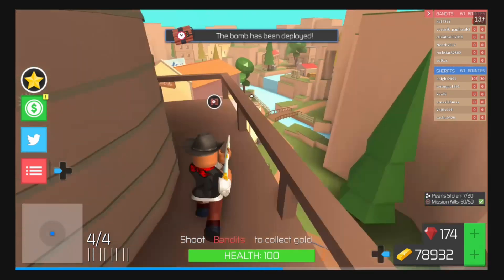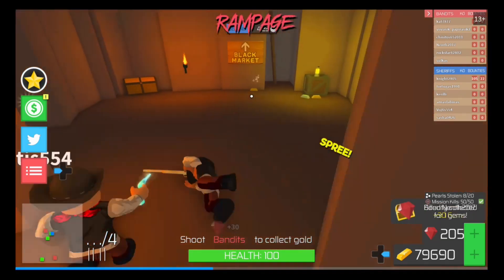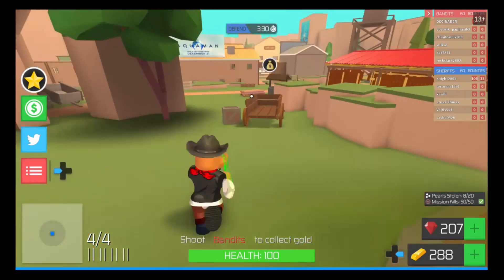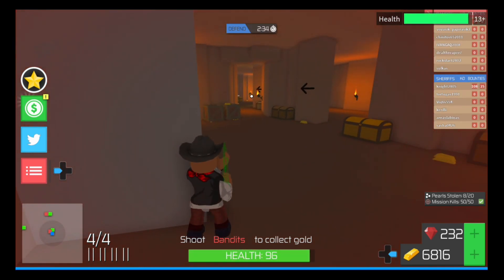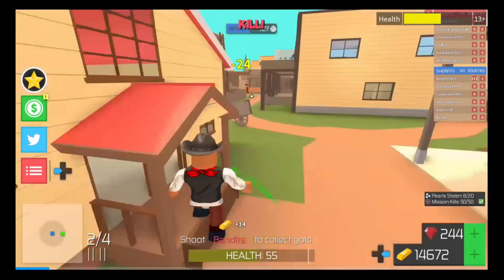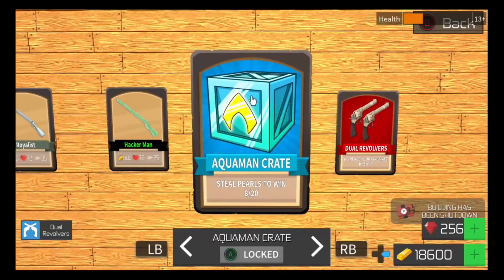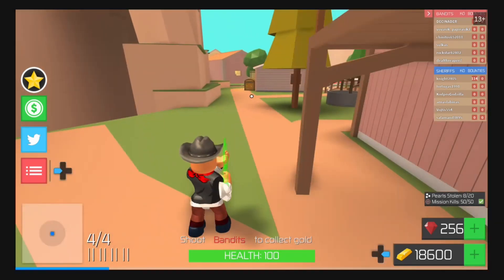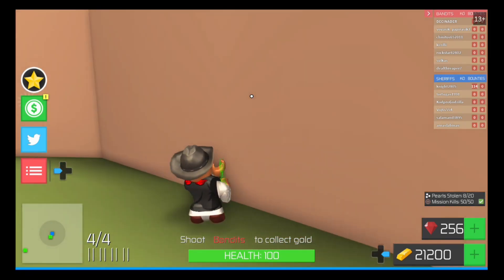Buying the hackers crate in bandit simulator on roblox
Welcome to another video on Roblox.
This time I'm on bandit simulator where you shoot people to earn good then you spend your gold to get crates which contain more powerful guns.